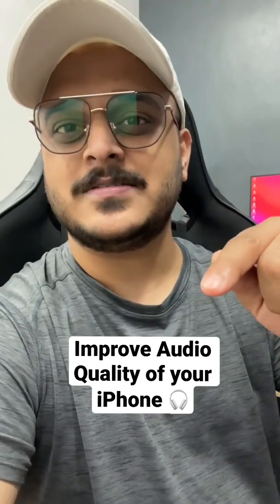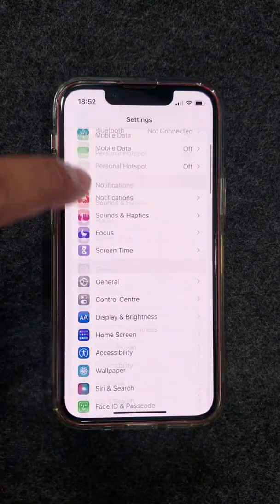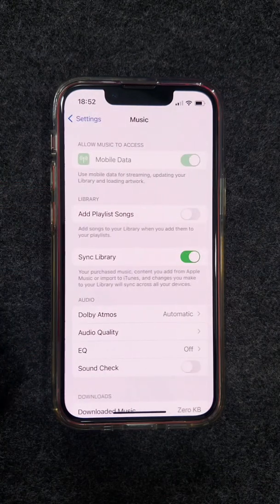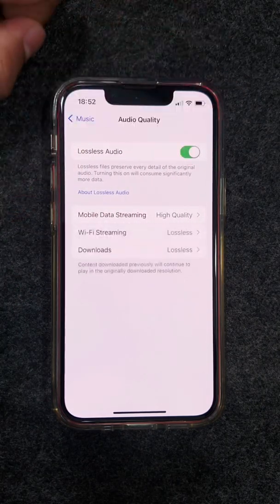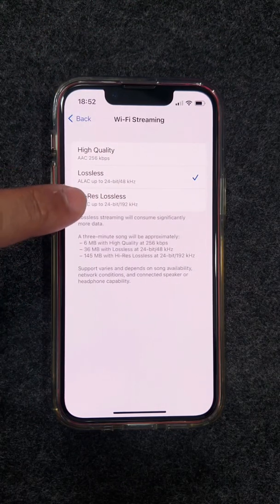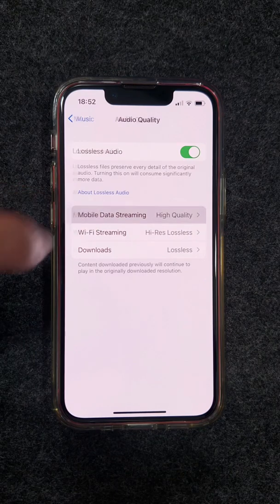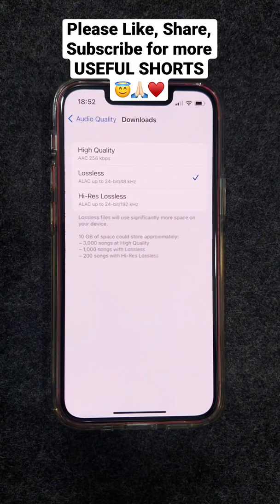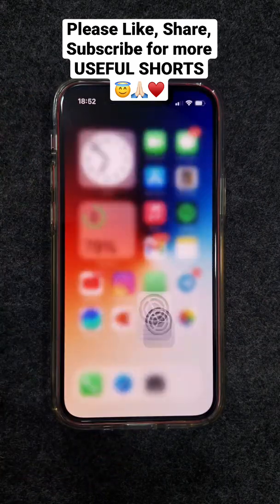iOS 15.1 Tips & Tricks Part 1|How to IMPROVE AUDIO Quality on your iPhone ?